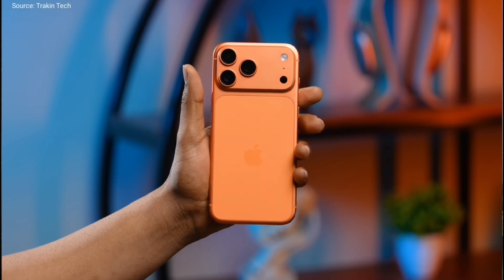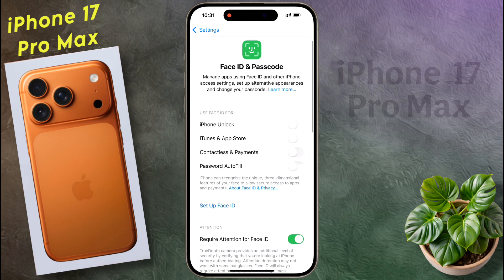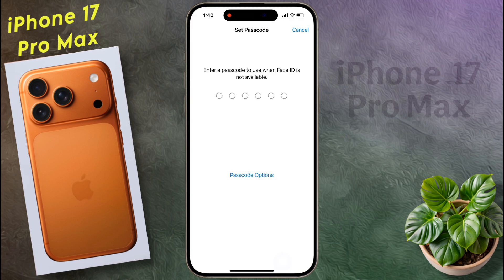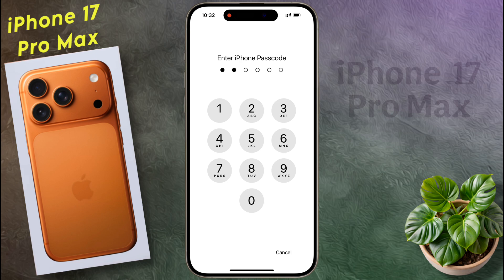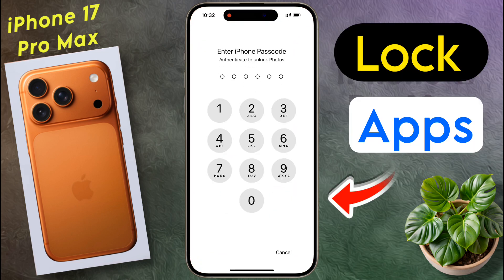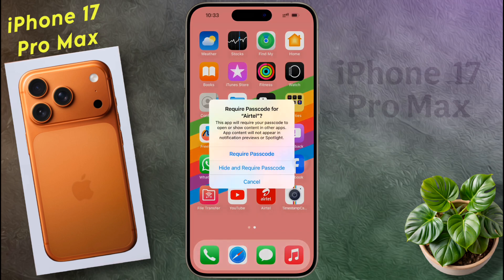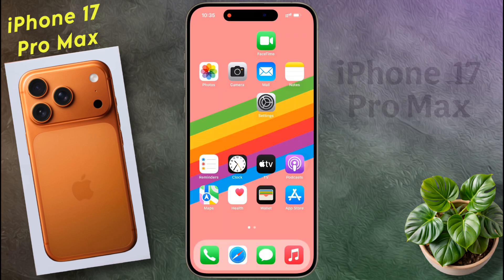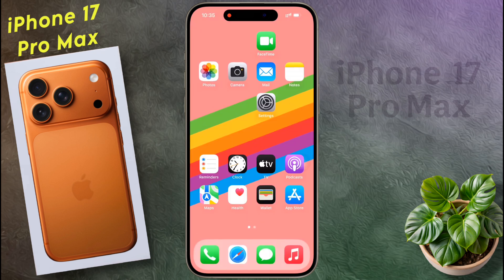How to Lock Apps on iPhone 17 Pro Max, iphone 17 pro max: Lock Apps with Faceid/Passcode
How to Lock Apps With Face ID on iphone 17 pro max | Iphone 17 Pro Max Easy way to Lock Apps/Games